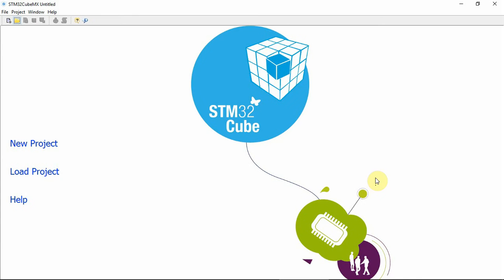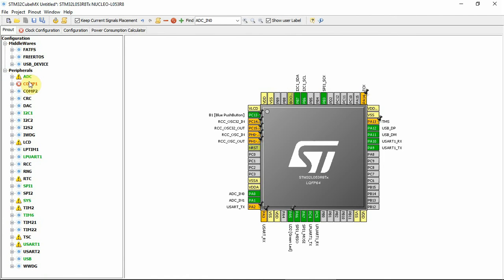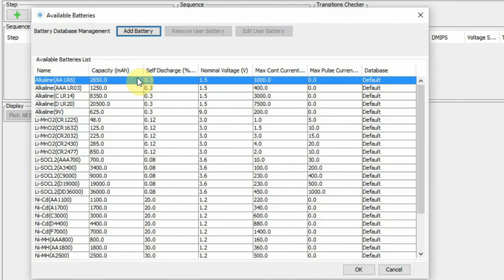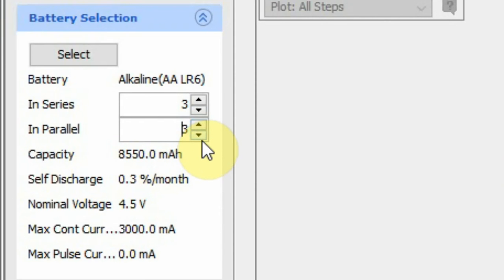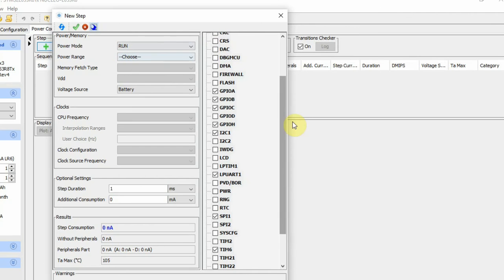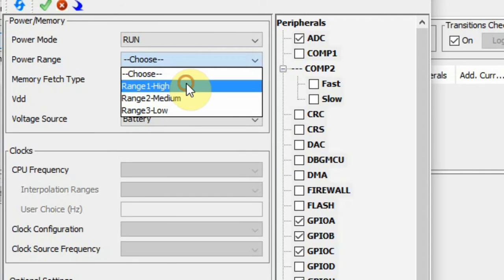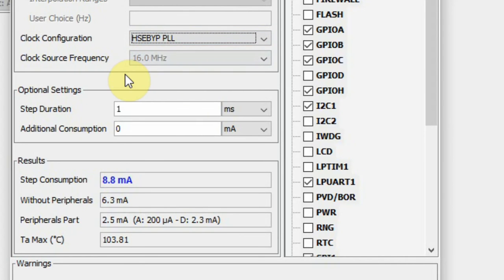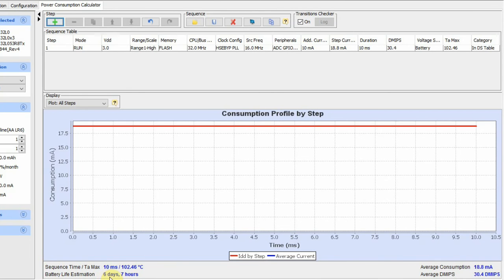#5 STM32CubeMX Power Consumption Calculator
In this video, you will learn how to:
* Start a new project in the STM32CubeMX - For full instruction watch:
* Use the power consumption calculator feature that is part of the STM32CubeMX.